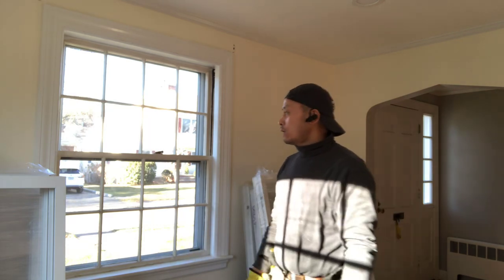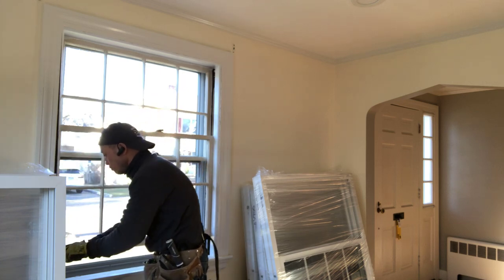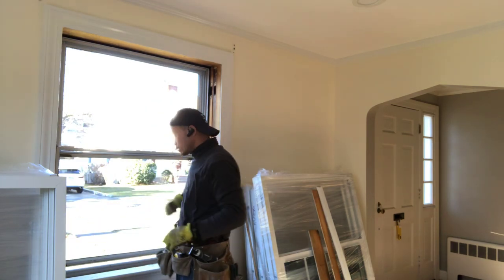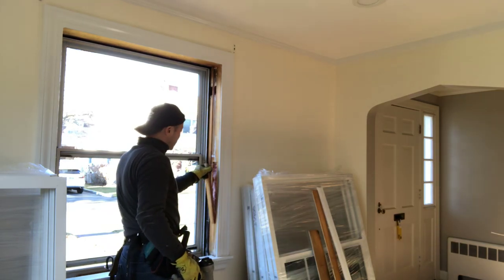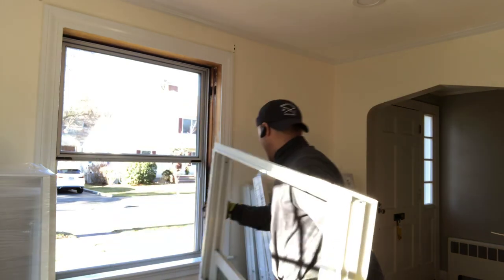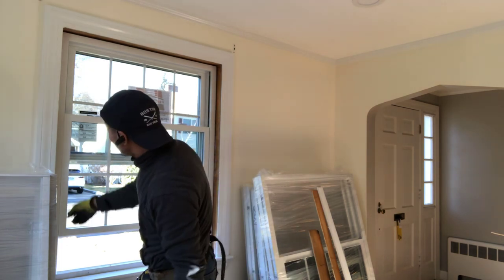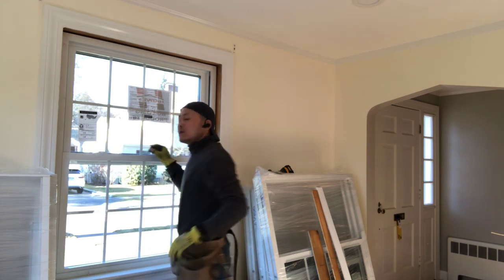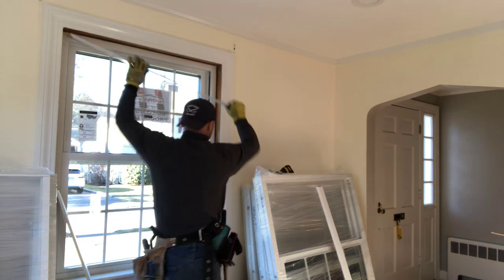How to replace harvey double hung window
How to replace harvey windows